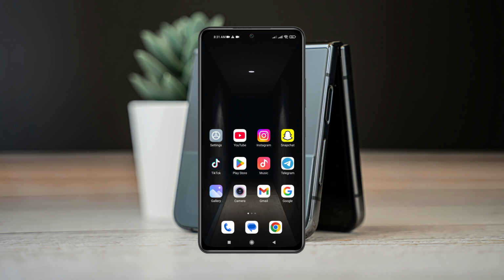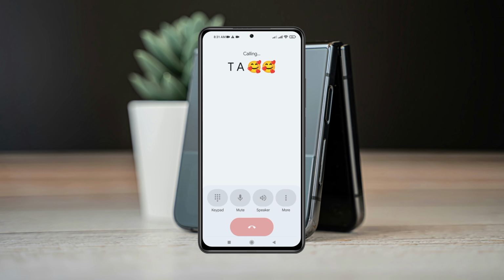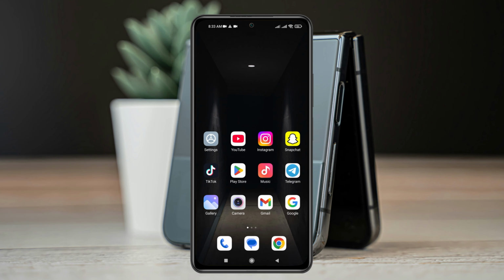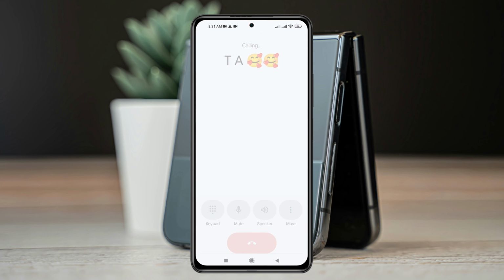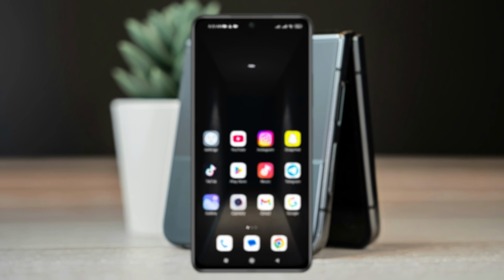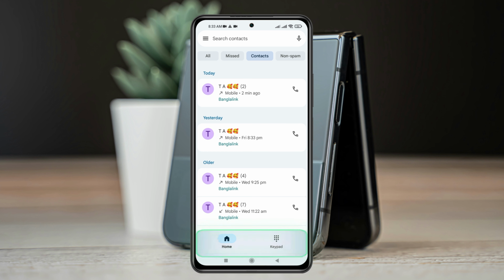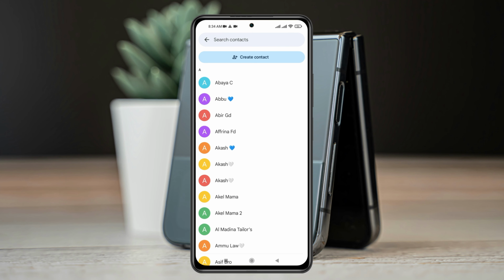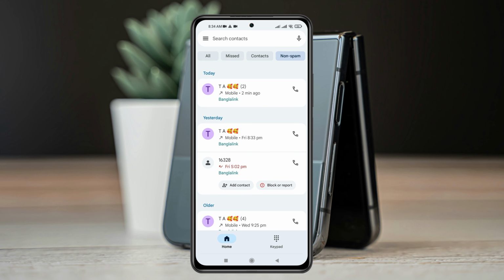Phone Call Dialer Change Problem 2025 | Google Phone Dialer New Update 2025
Want to know how to fix phone call dialer change problem 2025? If you are suddenly experiencing that the phone call dialer interface has been completely changed and it's unfamiliar for you to use then don't worry!

After watching this video, you will learn everything you need to know about the new google phone dialer app easily.